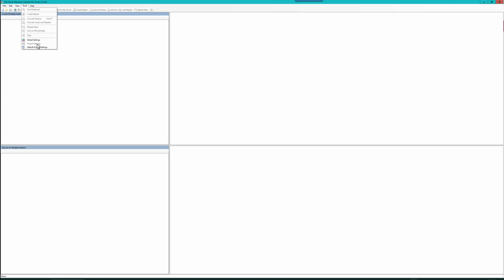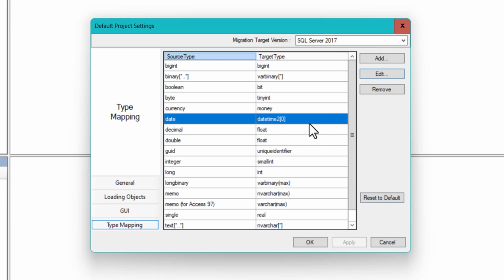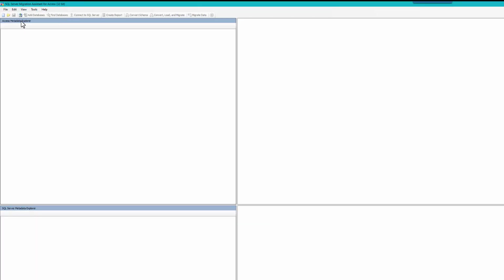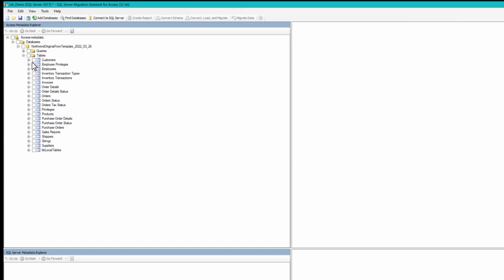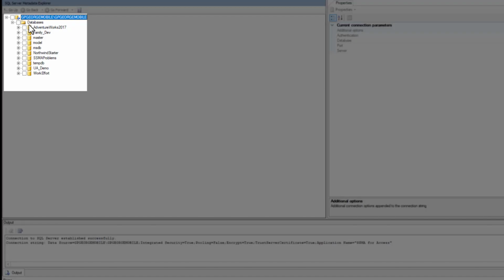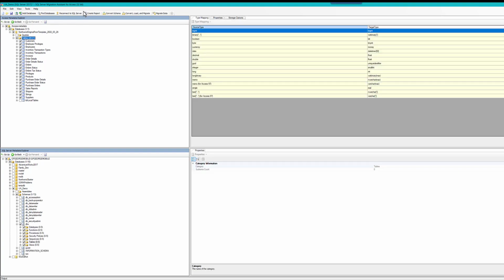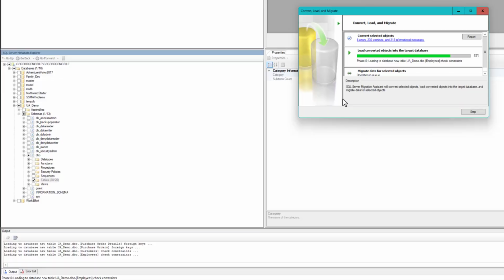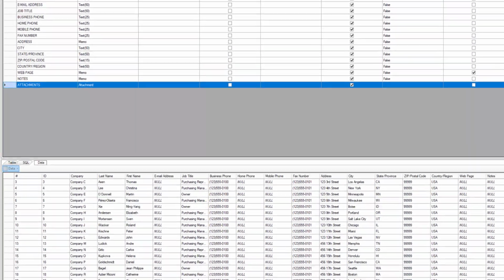UA Demo -- Preview of SSMA for Northwind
High Level Preview of Using SQL Server Migration Assistant (SSMA) to migrate tables from an existing Access relational database application to  SQL Server. A fuller presentation will be offered on April 6th, 2023, in the Access Pacific User Group Meeting.